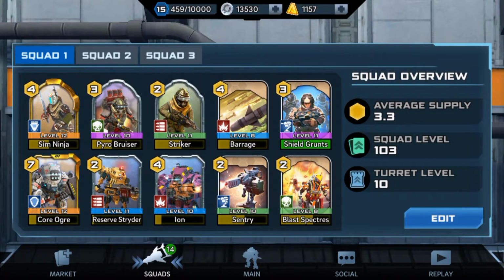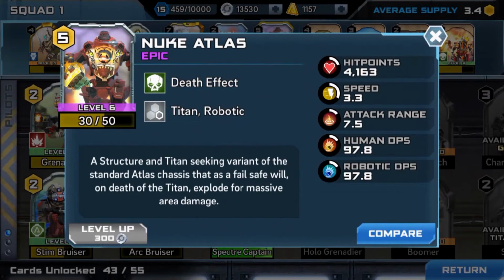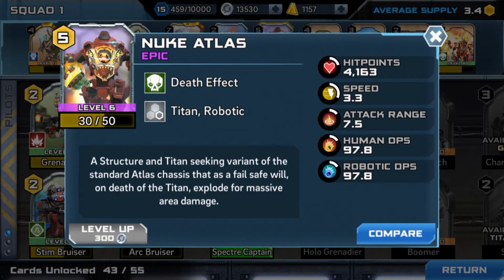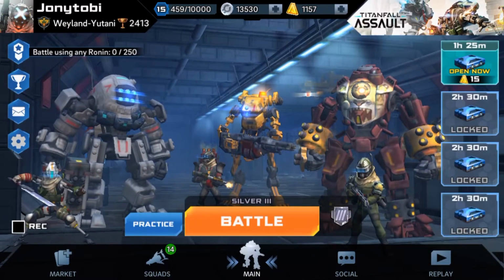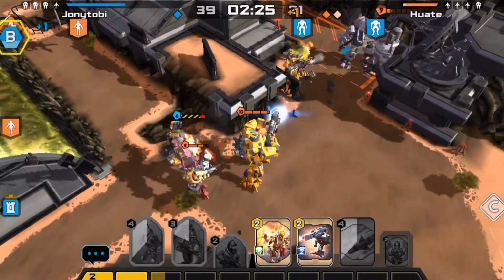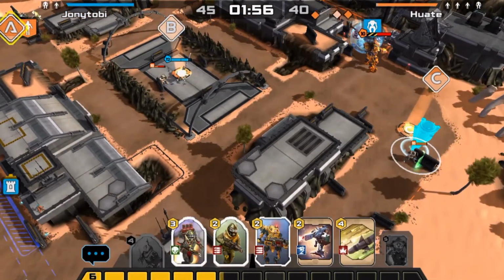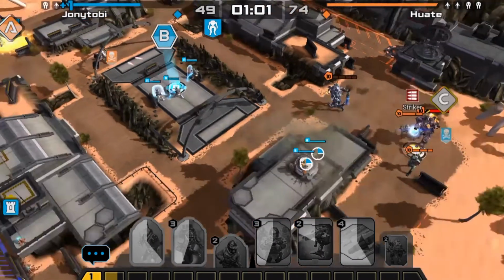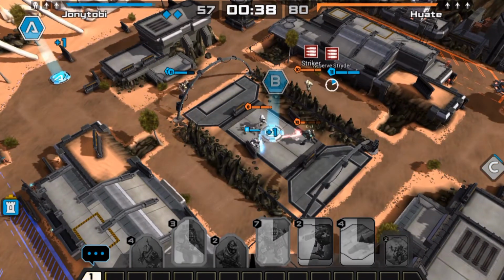TITANFALL: ASSAULT • NUKE ATLAS & GLOBAL LAUNCH !!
Welcome back to Titanfall Assault today we are celebration global launch and playing with Nuke Atlas !! Get the game now on both Android and iOS.